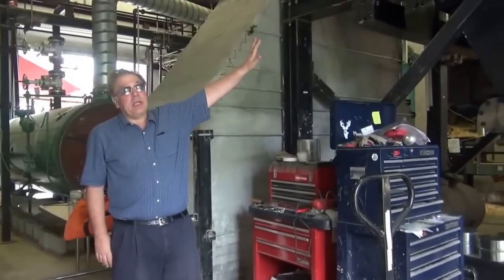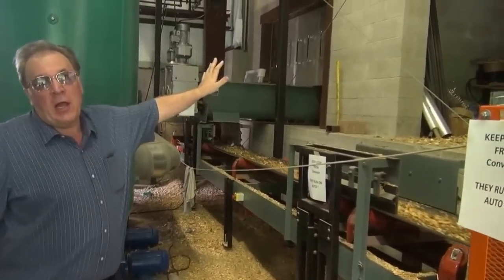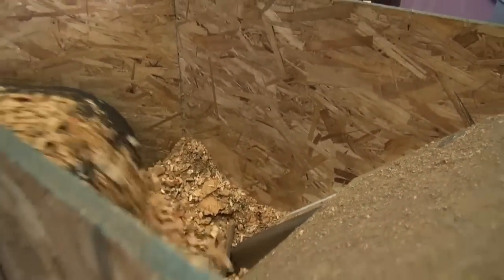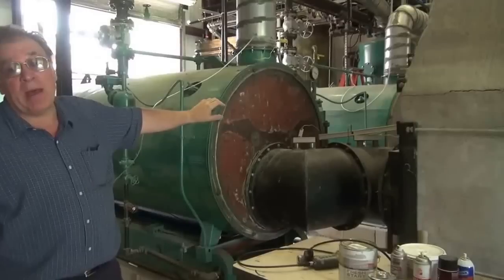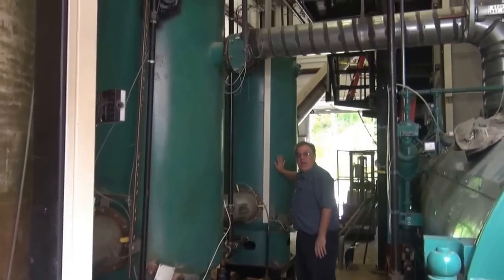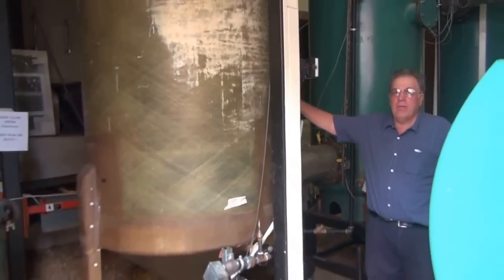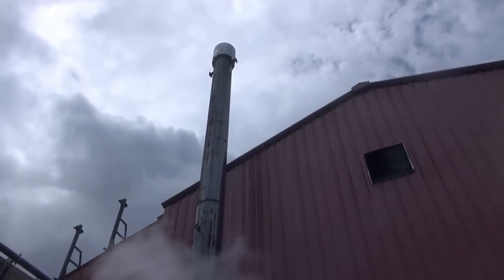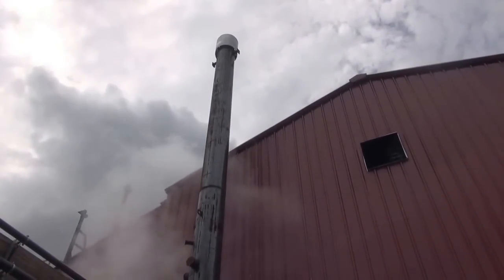Dall Energy 2MW furnace at Warwick Mills, USA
Dall Energy furnace in full power in Warwick Mills, USA